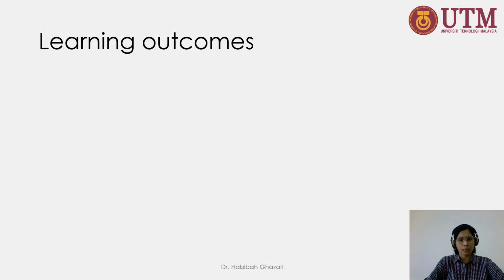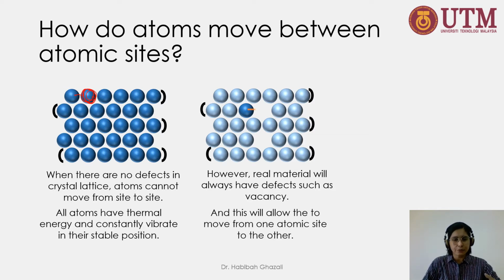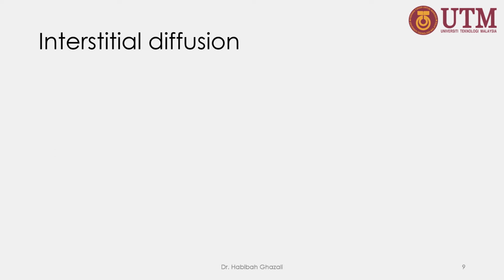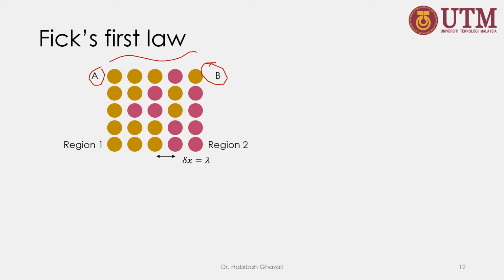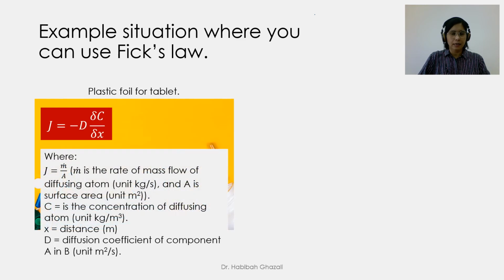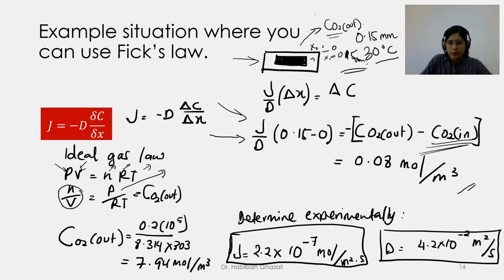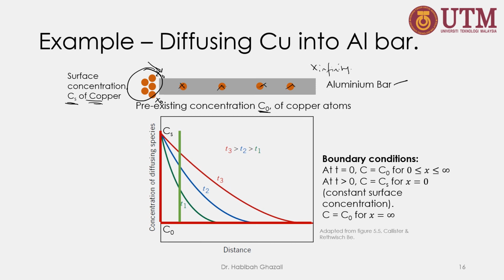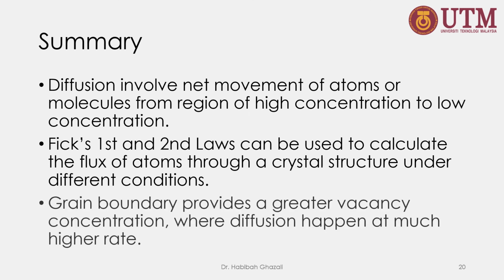Material Science (SEMM2613) - Module 3 (Lesson 3)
Part 2
Date: 13/11/2021